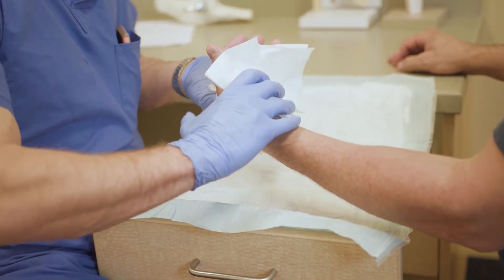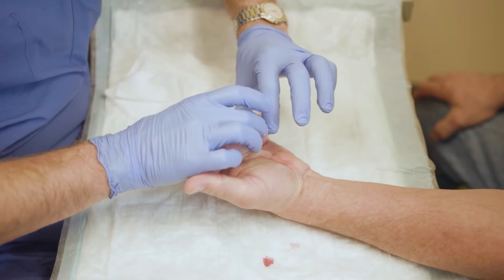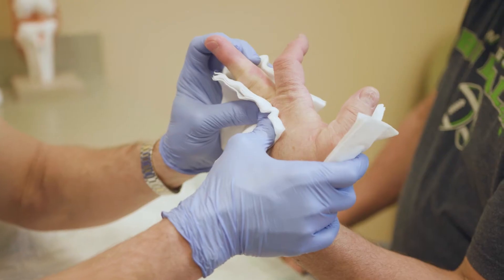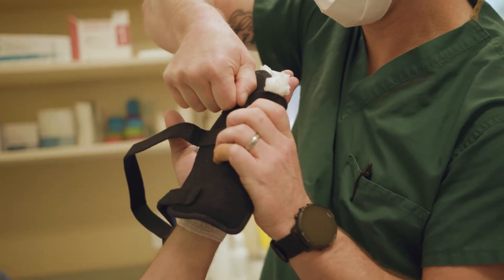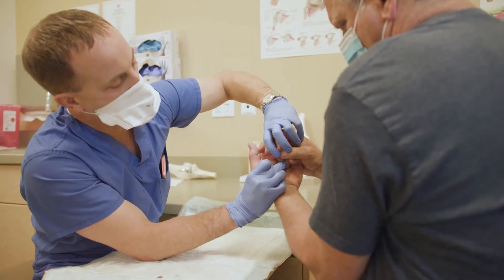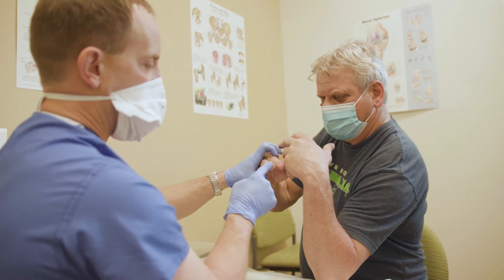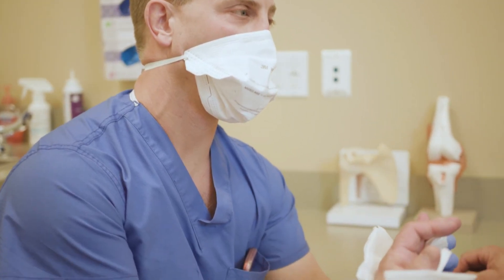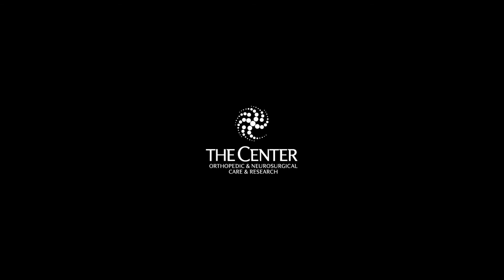Dupuytren's Contracture Injection Recovery Instructions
Dr. James Verheyden, Hand and Upper Extremity Orthopedic Surgeon, explains how to recover from Xiaflex injections for Dupuytren's Contracture.

For pain, take Tylenol 650 mg 3-4 hours after the injection and manipulation days and then, if you can take NSAIDS, alternate 650 mg of Tylenol with Ibuprofen or another NSAID every 3-4 hours for a couple days.

No ice for 6 hours after the collagenase injection as the enzyme is temperature-dependent. The enzyme stops working after 6 hours.  After 6 hours, begin using ice, strict elevation, and finger range of motion exercises for swelling and pain.

Expect swelling, bruising, and tenderness in the hand. Skin splits are common after the manipulation procedure. It is hard to go from a severely contracted finger to a completely straight finger, and not have your skin split open. The wounds sometimes look very large and shocking but these wounds heal. Soak the hand in warm water with Epsom salts.

Many times skin splits are beneficial as they make it easier and quicker to get the fluid and swelling out of your fingers and the wound heals with new, non-diseased skin.

Stretches
#1:  Massage the palm and fingers to desensitize the nerves and help with swelling/edema. You can be quite firm with massaging
#2:  Take your opposite hand and squeeze your fingers all the way into a ball.
#3:  Take your opposite index finger and bend your wrist, bend your finger at the MCP joint. Make what I call is the “letter C” and then reach under your finger and fully extend at the PIP joint.

This will push out all the fluid, swelling, and blood in your finger and hand, greatly accelerating your rehab. Do these stretches for 1 minute total, every hour that you are awake for at least the first 2 weeks.

Wear the splint just at night, every night for the first 2 weeks. Do not wear the splint during the day. It is more important to stretch and keep manipulating your fingers.